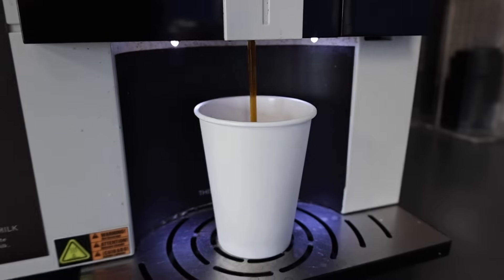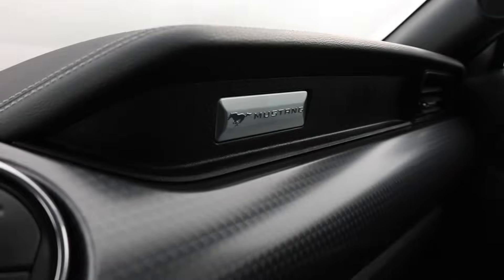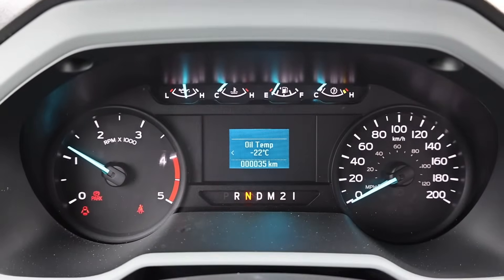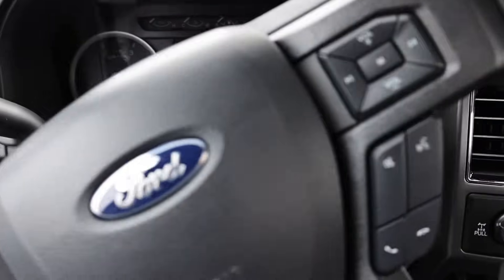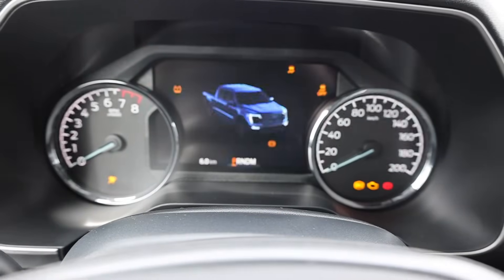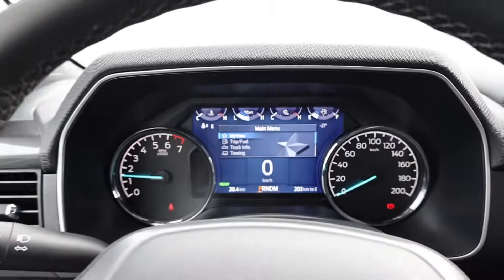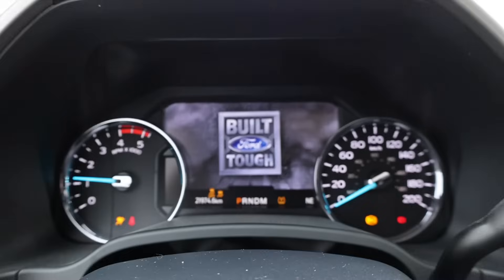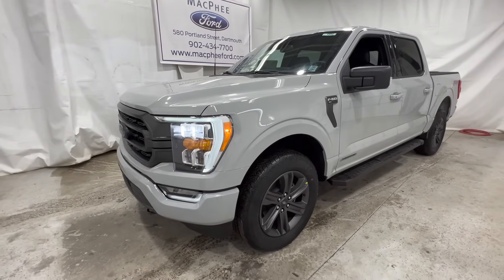How Do Ford Vehicles START in COLD Weather? -40 Degrees! COLD START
Today we find out how various Ford vehicles start in the extreme cold. Around -25 degrees, -40 with the wind. We try various F-150's, diesel Super-Duty's, F-750 and Mustangs with the 5.0L V8 and see how they react to these cold temperatures.